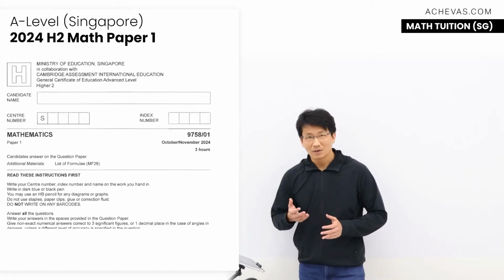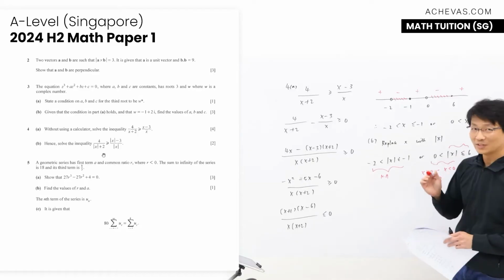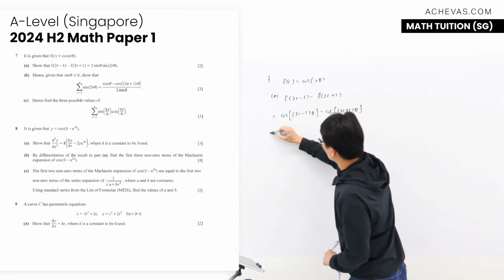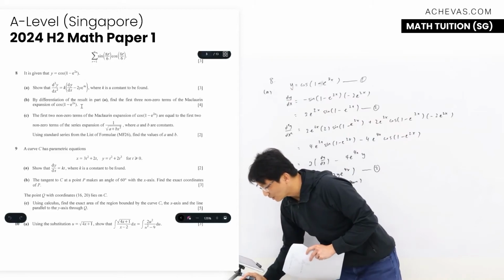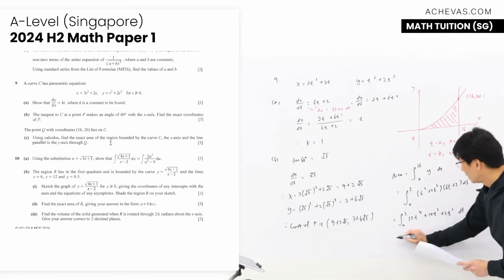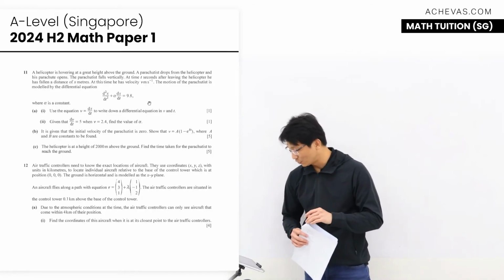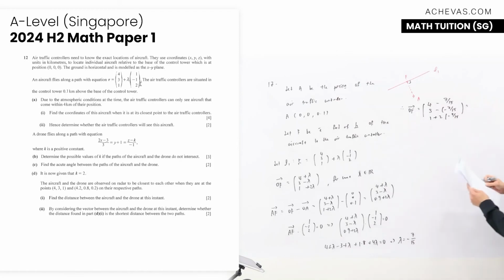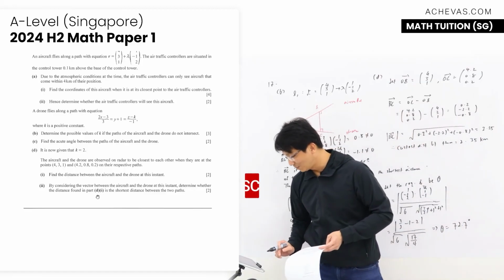A-Level 2024 H2 Math Exam Paper 1 (9758/01), Singapore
📢 Achevas H2 Math June Holiday 2025 Revision now available to JC2 students. Early-bird discount (ending 30 May 2025)

0:00:00 Intro
0:00:05 Q1
0:03:45 Q2
0:05:58 Q3
0:10:04 Q4
0:14:16 Q5
0:20:45 Q6
0:26:38 Q7
0:37:57 Q8
0:47:50 Q9
0:55:20 Q10
1:08:08 Q11
1:16:37 Q12

POPULAR Bookstores